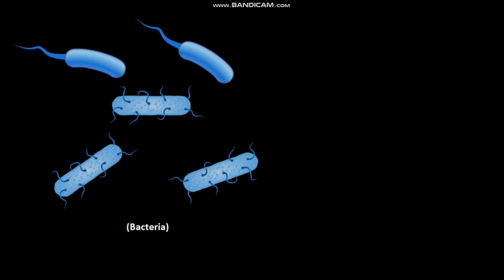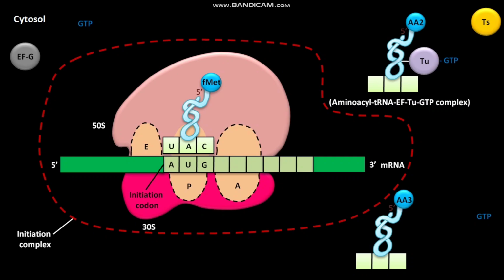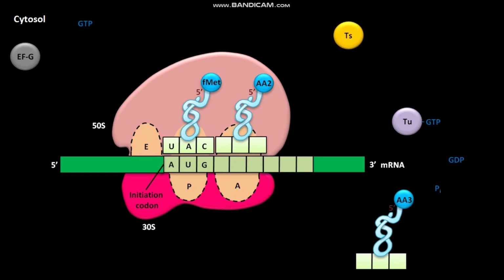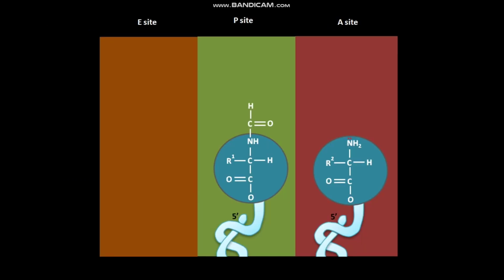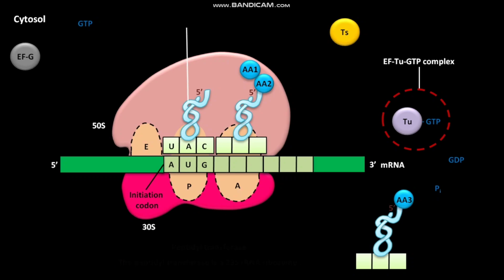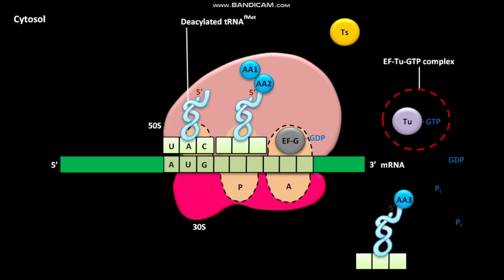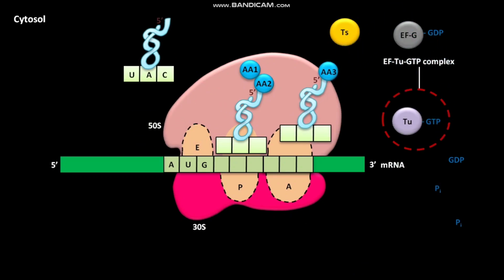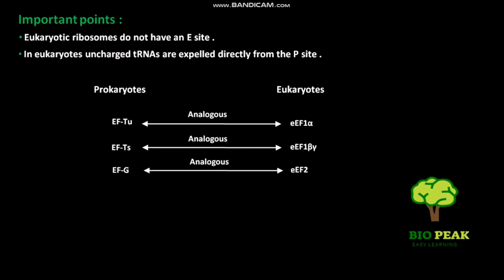Translation elongation in bacteria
In this video we have discussed about the translation elongation in bacteria .